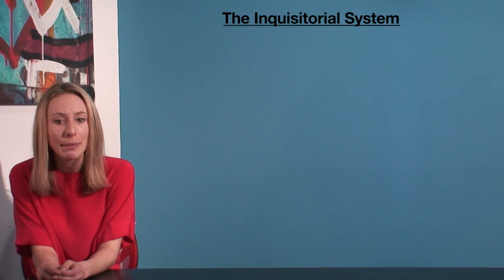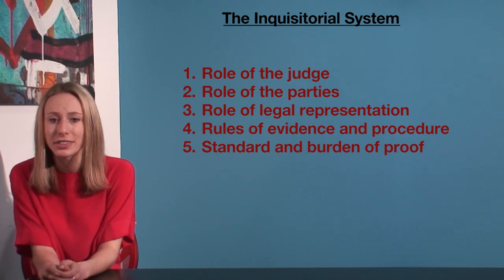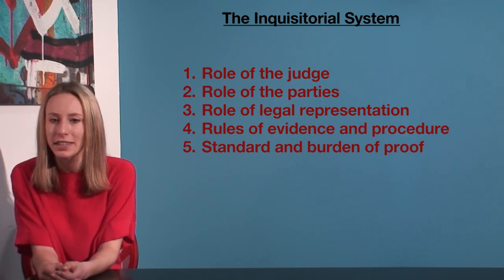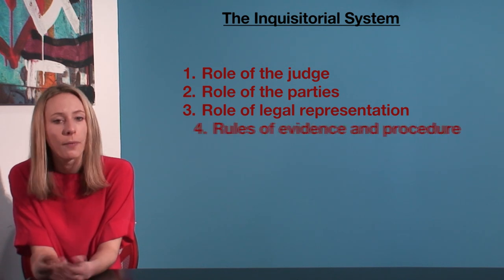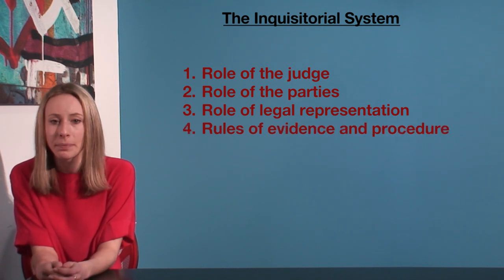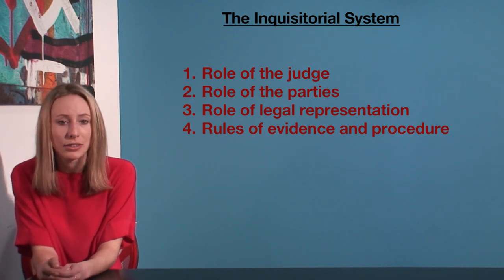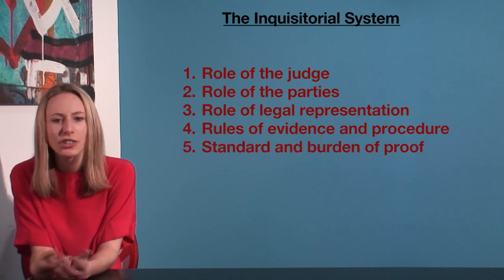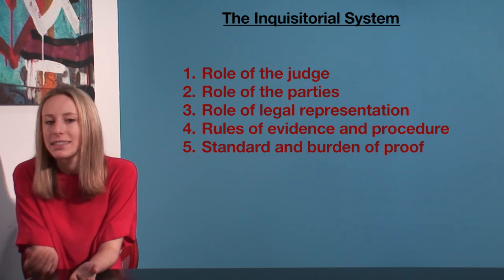VCE Legal Studies - The Inquisitorial System